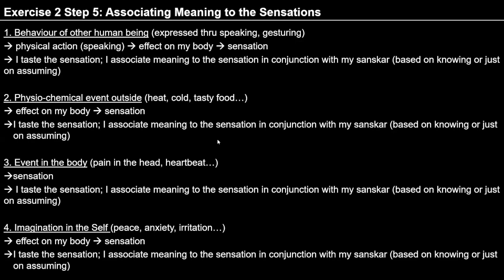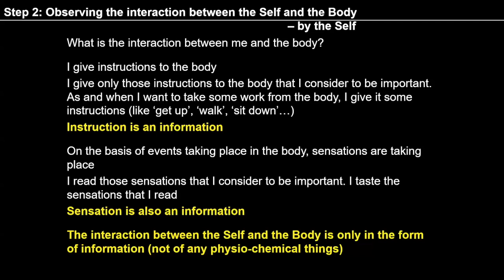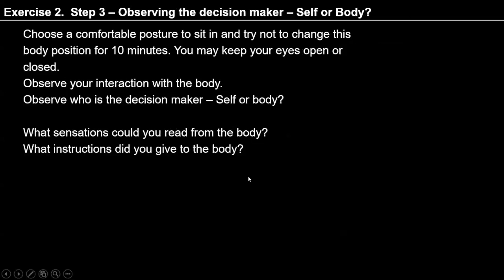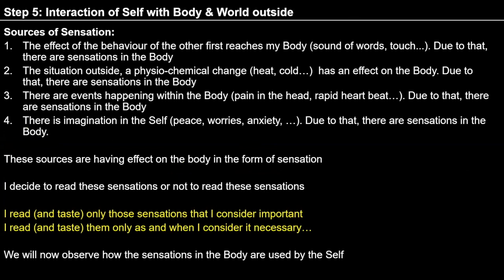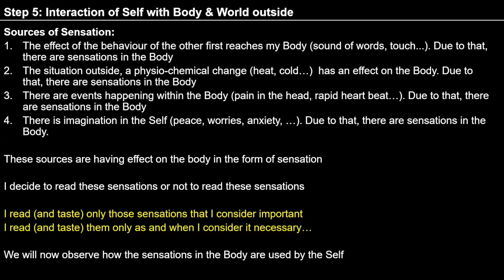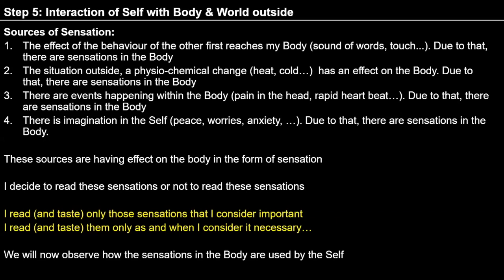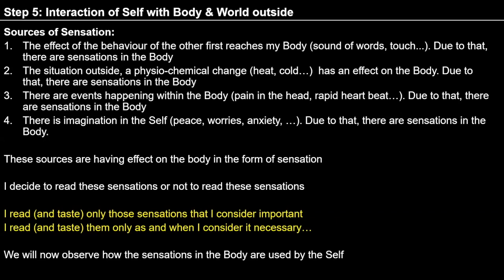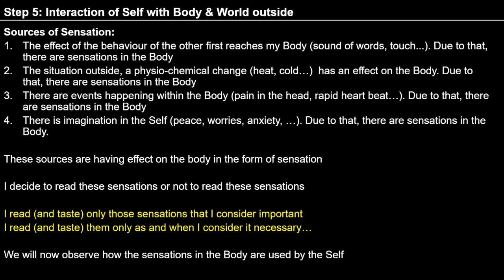D74 Exercise 2 Step 5 2024 07 13 MS English Batch 10